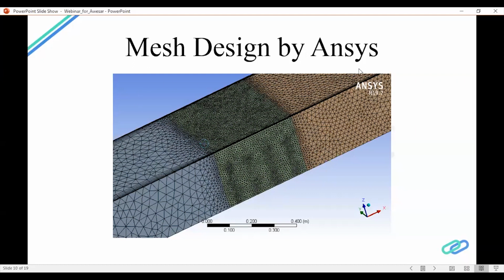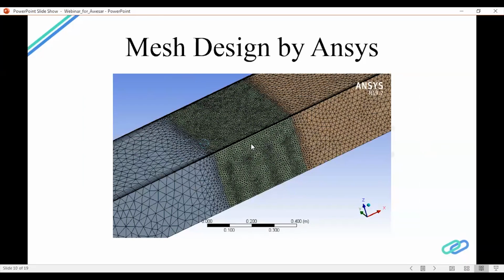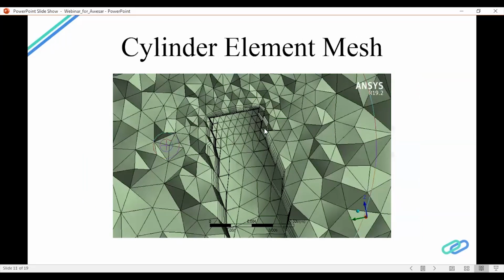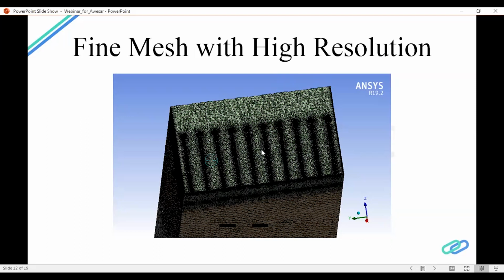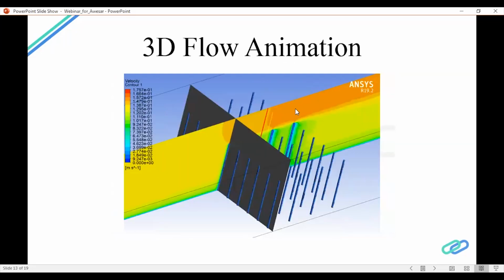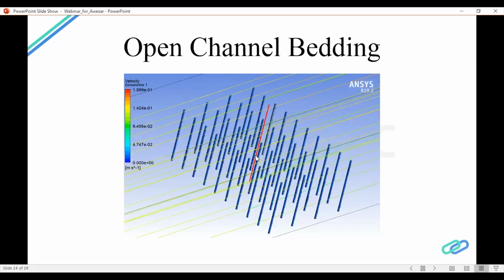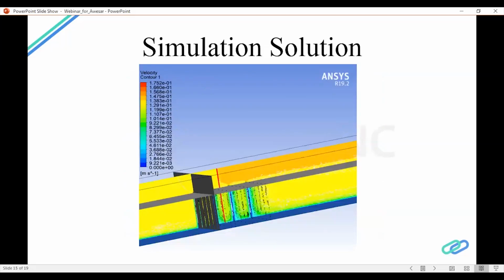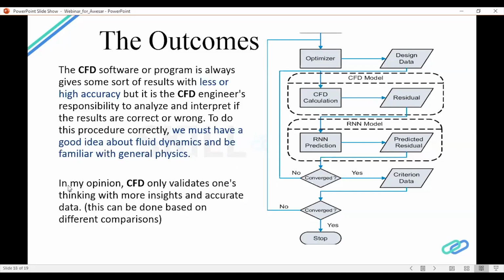Computational Fluid Dynamic Study for Open Channel Flows (Part - 2) | Skill-Lync Workshop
This is a Certified Workshop!

This video will give a complete overview of CFD study for open channel flows. This video is extremely useful for mechanical engineers as we go over a simple case study for better understanding. You even get to know about how this field has evolved.

1. Skill-Lync is an e-learning platform for Engineering students with 800+ positive reviews on Google.
2. Learn industry-oriented technical skills.
3. Work on 4 Industry oriented projects. Create a strong profile that will help you get recruited.
4. Have a look at the profile of a student of ours
5. Attend 4 live video conferencing support sessions every week.
6. Interact with industry experts and Skill-Lync support team 24/7 to get your doubts clarified
7. Get recruited with help from our placement assistance team.